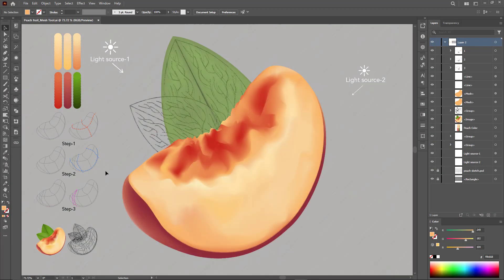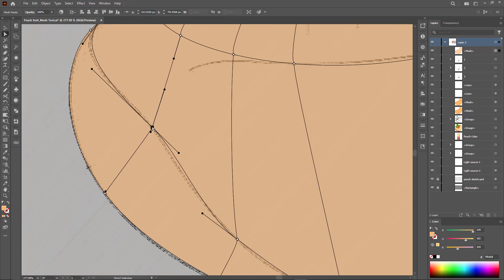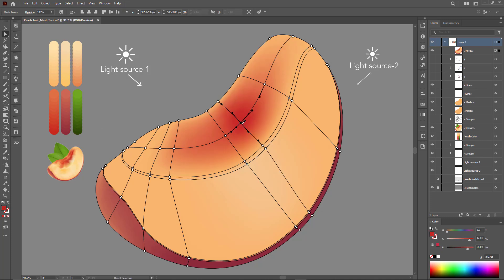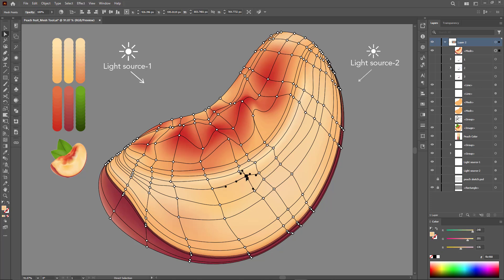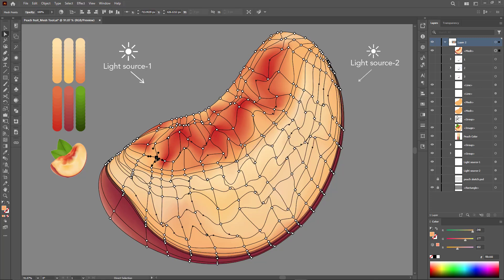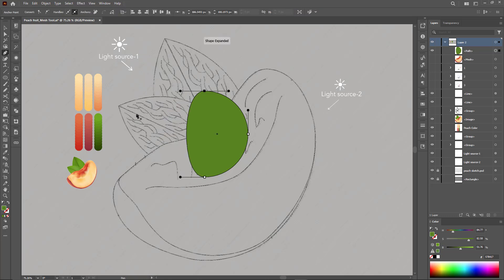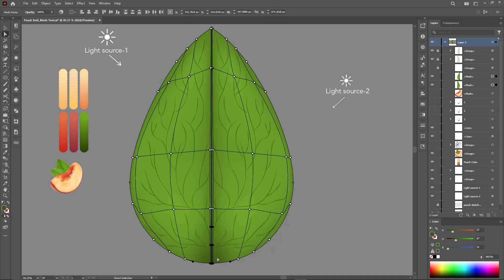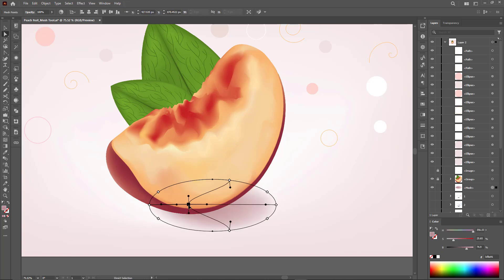Peach tutorial in adobe Illustrator for all levels using gradient mesh tool